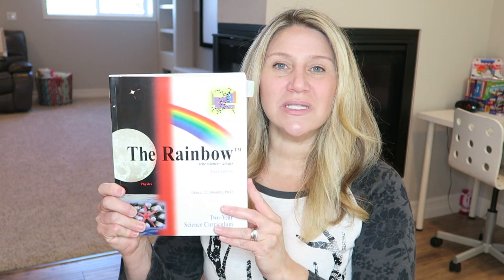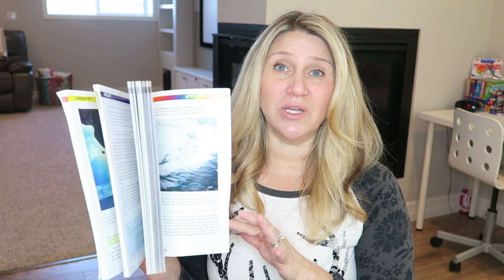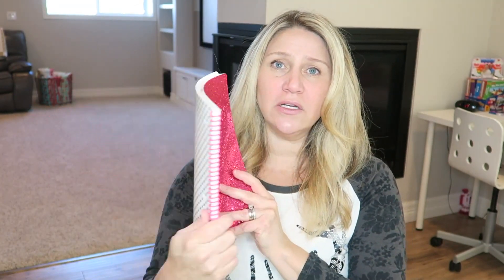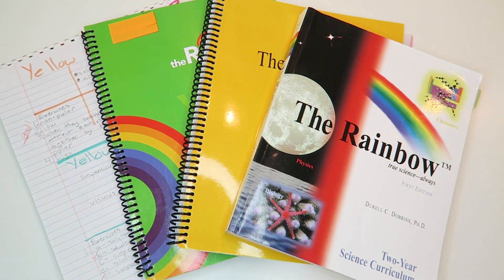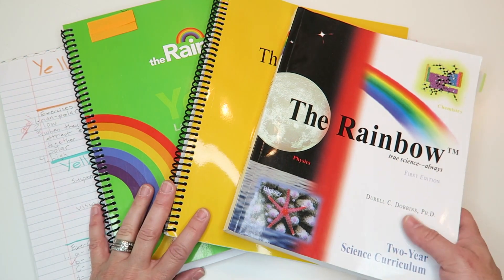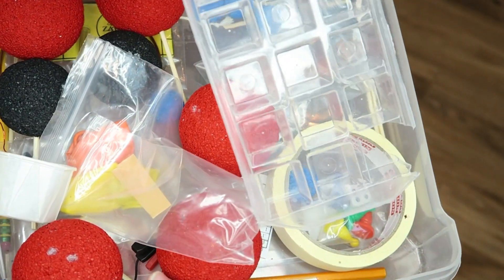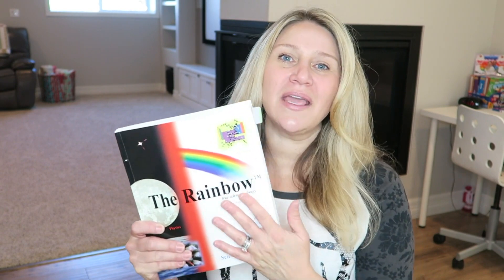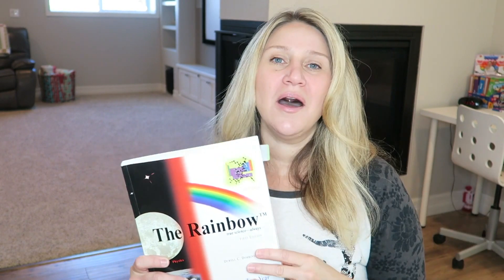The Rainbow Science Curriculum Review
Hi everyone! Today I’m sharing my thoughts on The Rainbow Science curriculum by Beginnings Publishing. The Rainbow Science is a two year curriculum covering physics, chemistry and biology

EDITED: This course can be used as a Jr.  High course or can be taken for two High School credits. You can receive one credit for Physical Science (Yr 1) and one credit for Biology (Yr 2).

Last year we completed year one with physics and chemistry, and this year we’re going through biology.